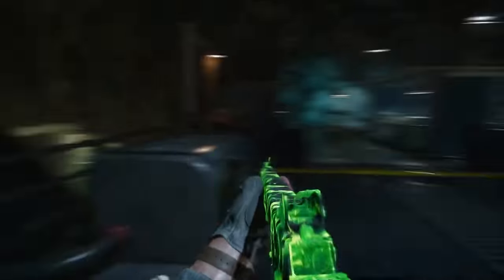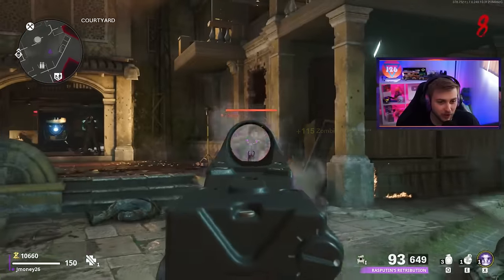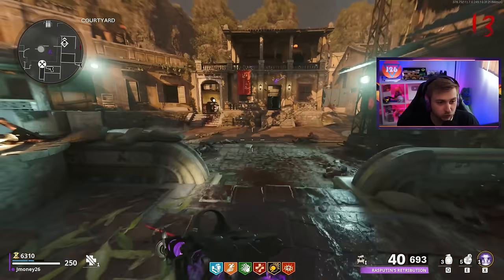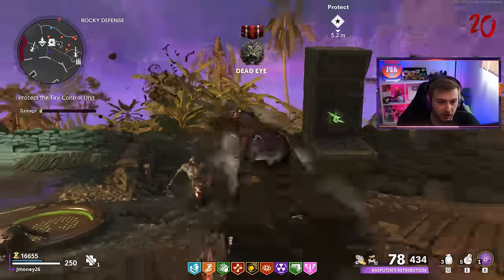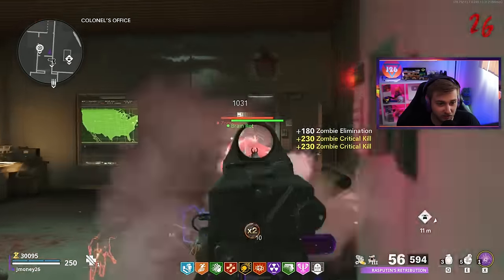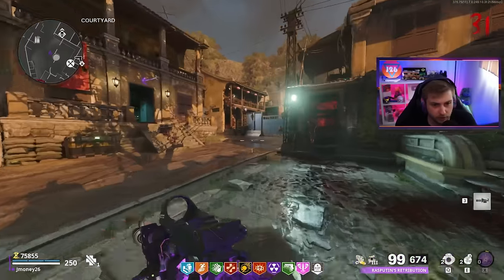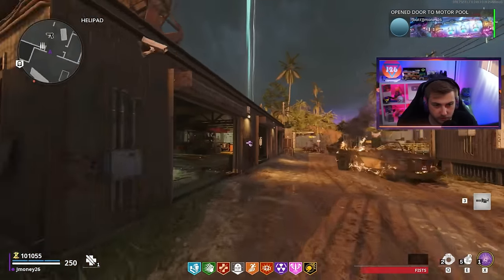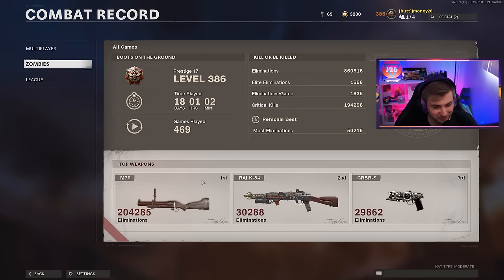Slapping Orda to Prepare for Black Ops 6 Zombies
We Talk about all the new Black Ops 6 Zombies News while we re visit cold war and take on Orda.
✅LINKS✅
👕MERCH 👕

Main Monitor
2nd Monitor
Monitor Stand